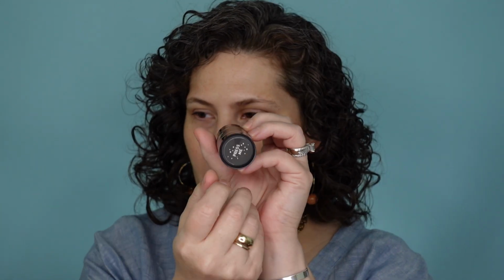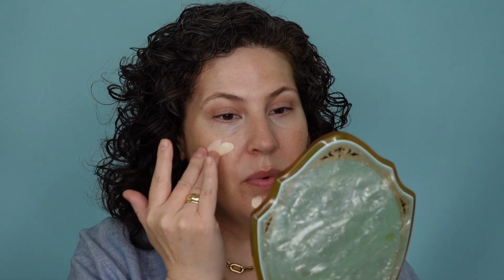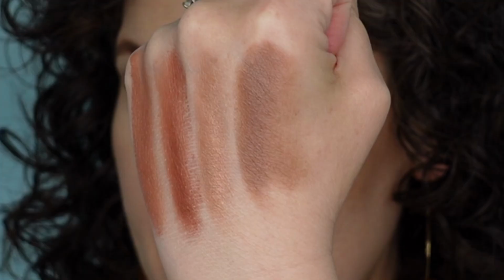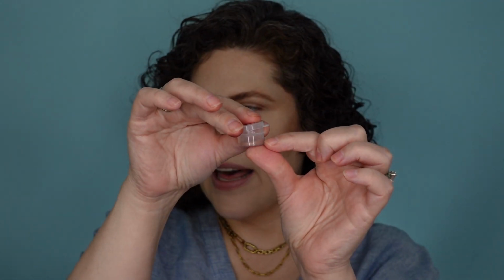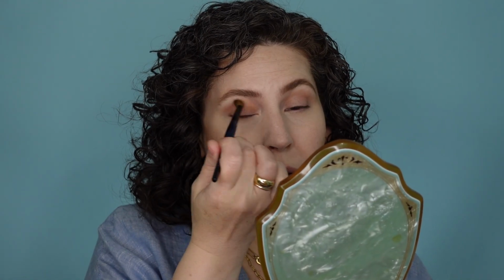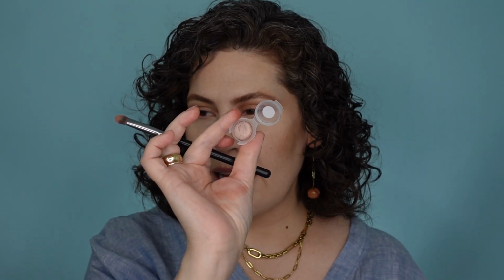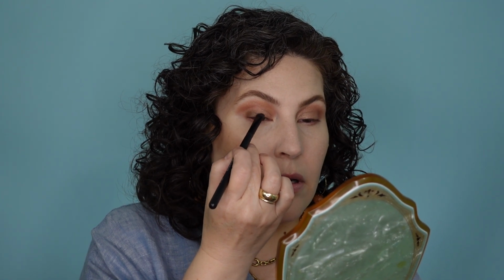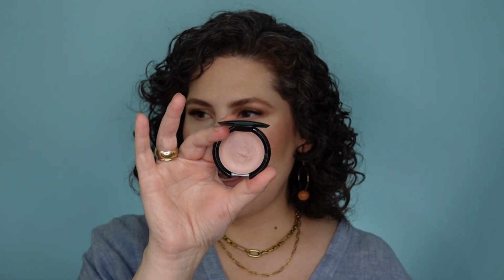Are 3 Drops of Foundation Enough? Rituel de Fille 3 Drop Weightless Serum Foundation Try On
I'm doing a full face of Rituel de Fille today. I finally purchased more from the brand because I was curious to try the new 3 Drop Weightless Serum Foundation. I also managed to pick up some eye shadow singles, as well as some more cream cheek products. I'd love to know what your favorites are from Rituel de Fille.

• Rituel de Fille – 3 Drop Weightless Foundation (105)

• Rituel de Fille – Ash & Ember Eye Soot - Half Light, Sigil, Anima

• Rituel de Fille – Rare Light Luminizer Crème – Phosphene

• Rituel de Fille – Inner Glow Crème Pigment (Desire)

• Rituel de Fille – Color Nectar Pigment Balm (bloodflower)

Other Makeup Used to Create This Look:

• Beauty Pie - Super Luminous Under Eye Genius

• Beauty Pie – Every Day Great Skin Concealer

• Hourglass – Ambient Lighting Powder (Diffused Light)

• Essence – Super Fine Brush Liner Waterproof

• Make Beauty – Lash Prototype Mascara

EM Cosmetics:
- So Soft Bronzer - Summer, Terra

Dominique Cosmetics:
- Brow Frame Eyebrow Pencil - Neutral Brown
- Brow Blowout Sculpting Gel - Clear

Sephora:
- New Zealand